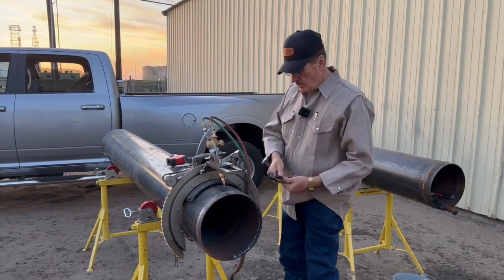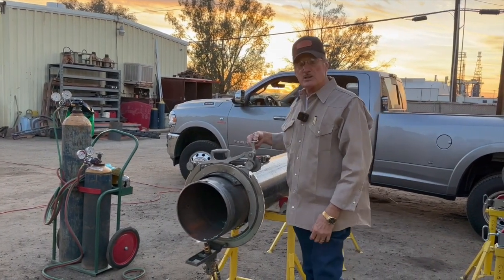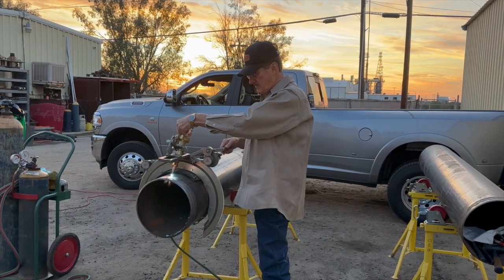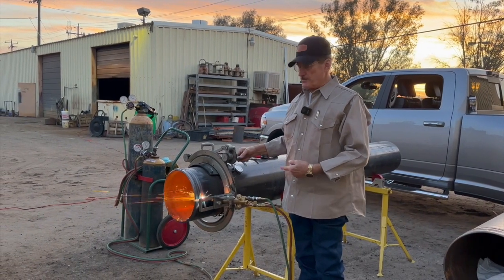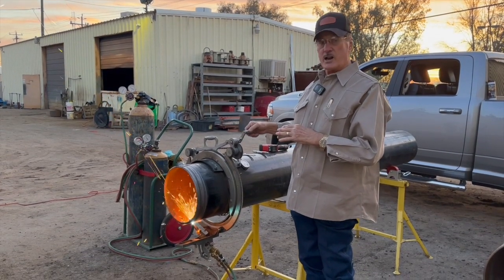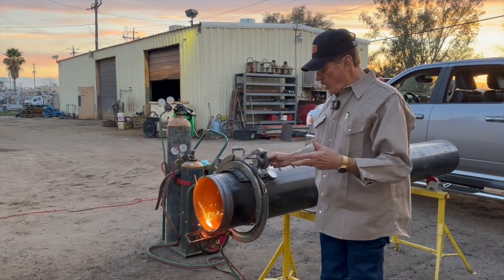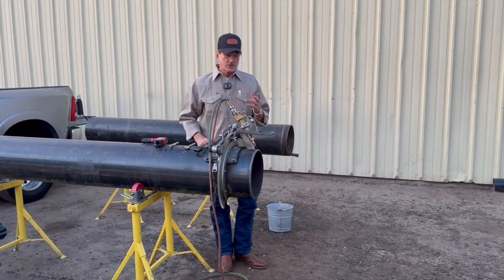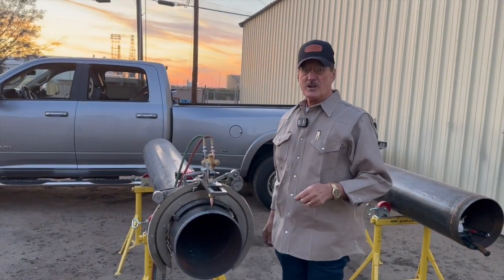Bevel Cutting Pipe: Part 4 of 4 Beveler Demonstration, Preheat, and Cut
Great video series for young welders or refresher/tips for veteran welders.